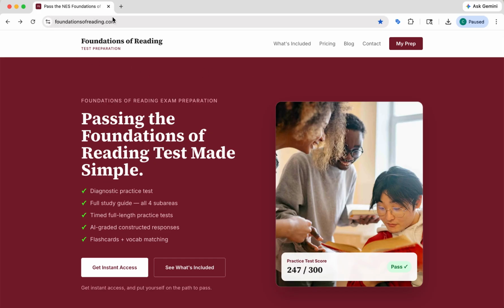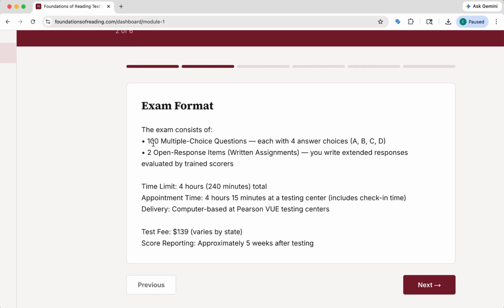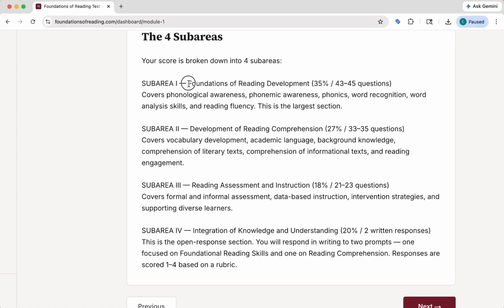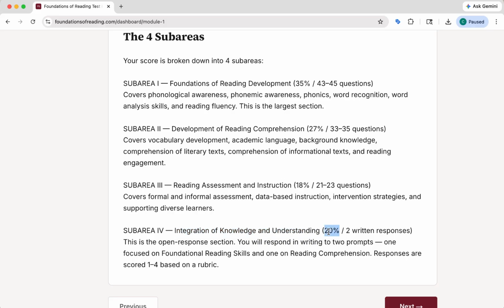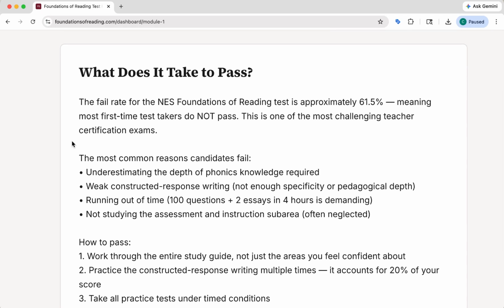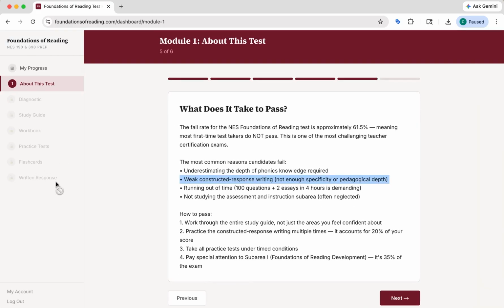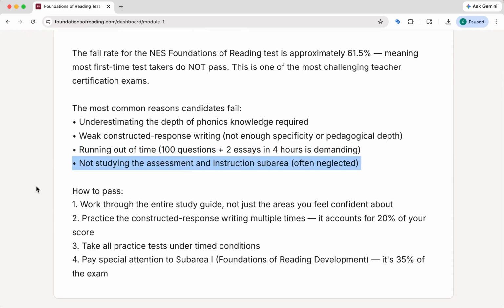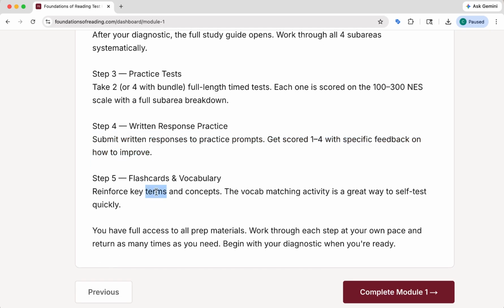Foundations of Reading Test Prep Lesson 1 Exam Framework [Start Here]